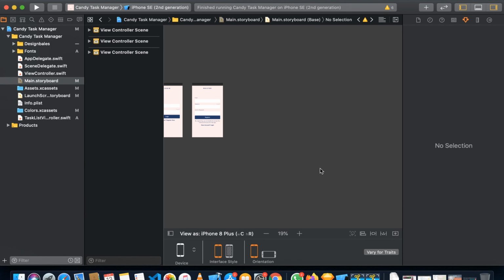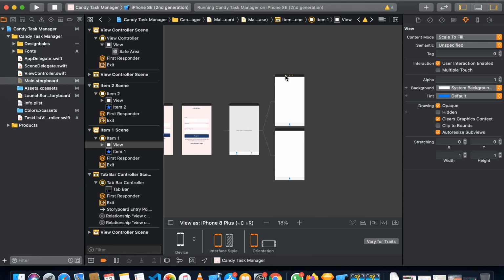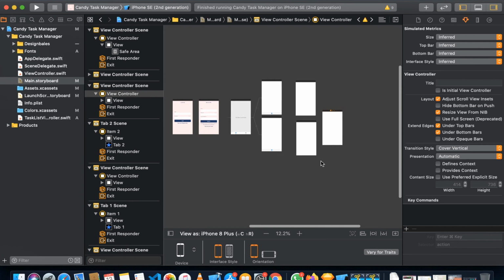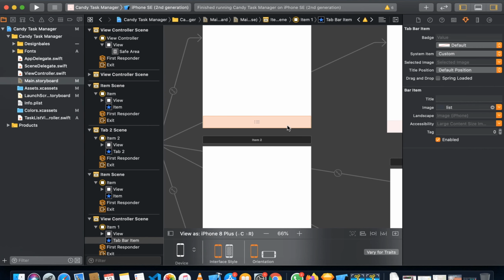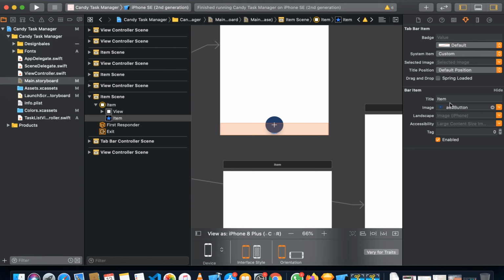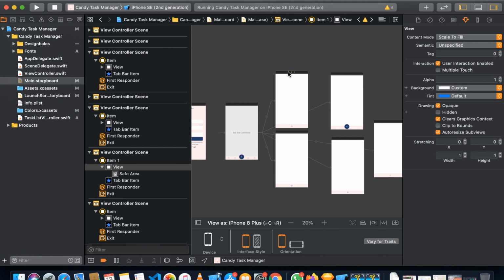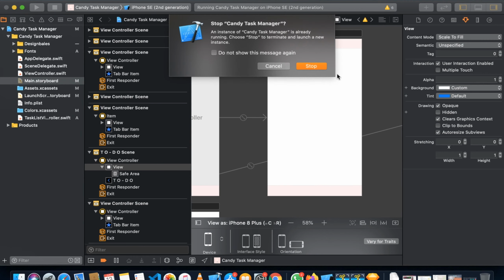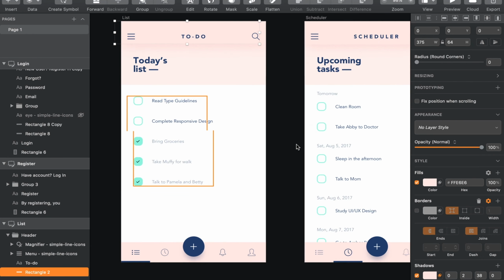UITabBar in Swift Tutorial - Lesson 6 (2020)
UI Tab Bar for Beginners.In this lesson, I’ll show you how to add a tab bar to you ios application and how to add view to it with customization of tab bar, adding icons to tab bar. In the last we are also going to see Navigation Bar and how to customized. Tab bar is now days, one of the most used User Experience feature around mobile applications.

In this lesson, we will add Tab Bar & Navigation Bar to our application and add multiple views to it.

This video series uses the latest and greatest from Apple (Xcode 11, Swift 5, iOS 12 - 13) and will teach a beginner with no programming experience how to make iPhone apps. I'm creating these videos with the assumption that the student has no prior knowledge and is starting from scratch.